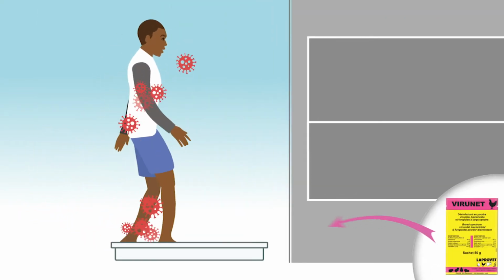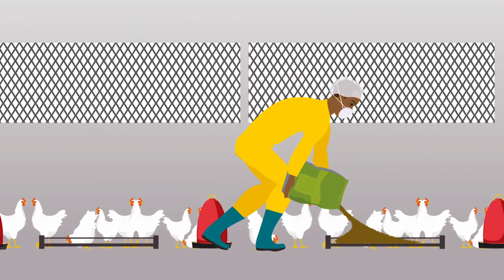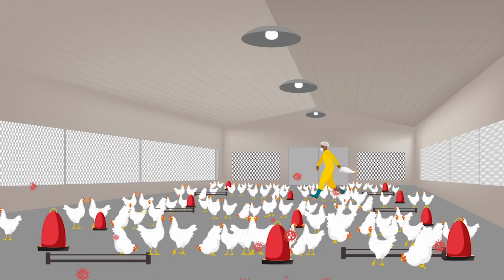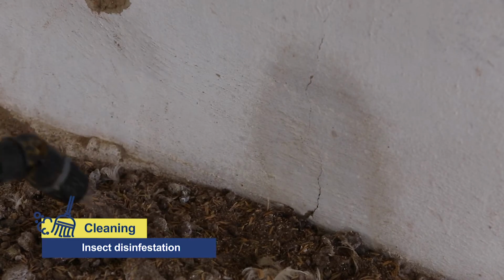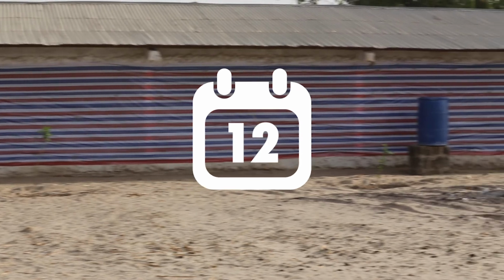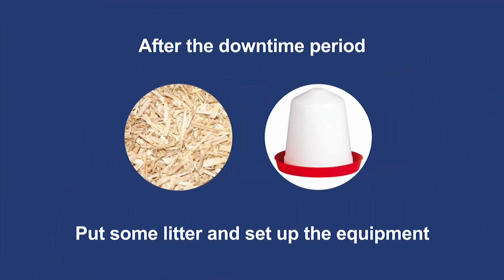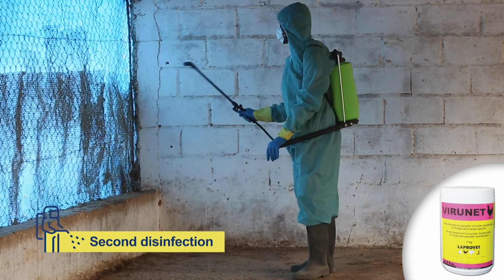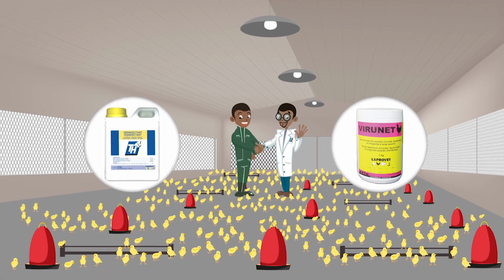Episode 1: Biosecurity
How to successfully manage a poultry farm in Africa?
This episode shows you the biosecurity measures you can implement to limit the introduction and spread of disease in your poultry farm.

To follow all the news of LAPROVET